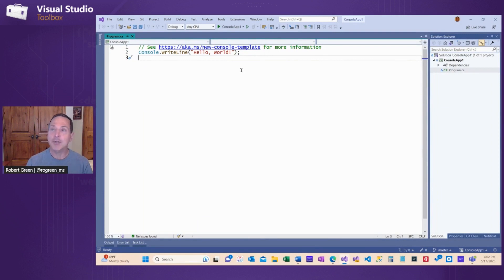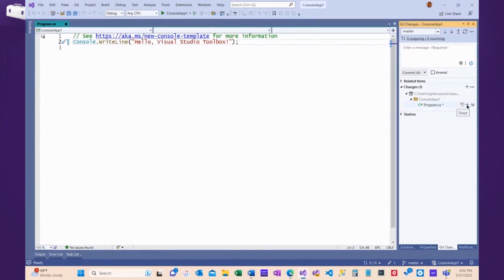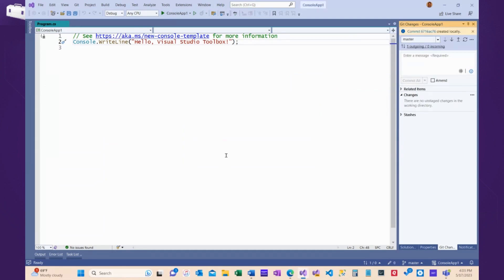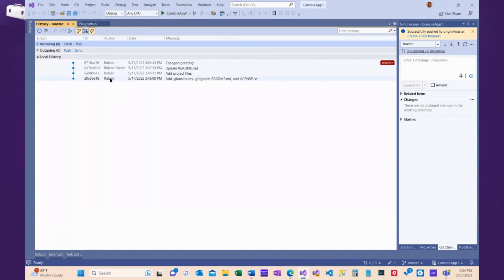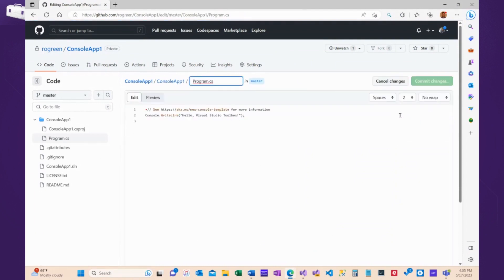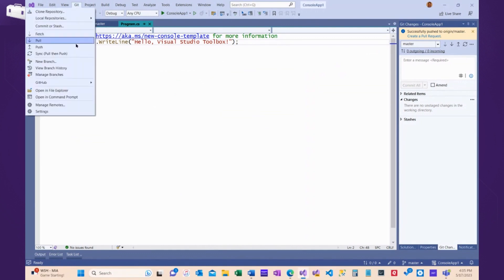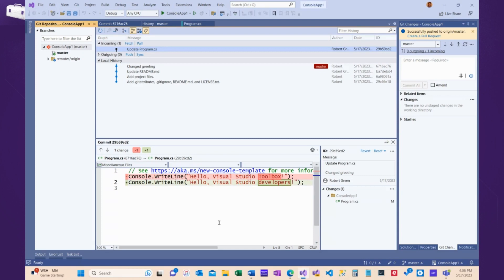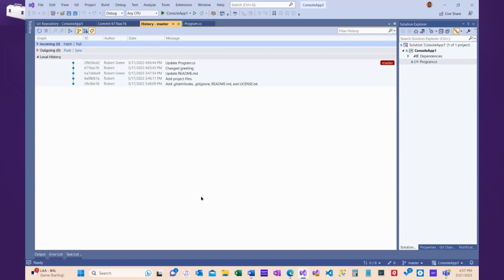Committing code changes (2 of 5) | Getting started with GitHub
Welcome to the Getting started with GitHub series, where you will learn how to share your code from within Visual Studio by using Git and GitHub. In this episode, Robert shows how to commit code changes to source control.

Chapters
0:00 - Introduction
0:40 - Committing and pushing changes to GitHub
2:20 - Confirming changes are in GitHub
2:45 - Reviewing code changes
4:10 - Fetching code from remote repository
5:15 - Pulling code from remote repository
6:10 - Wrap up